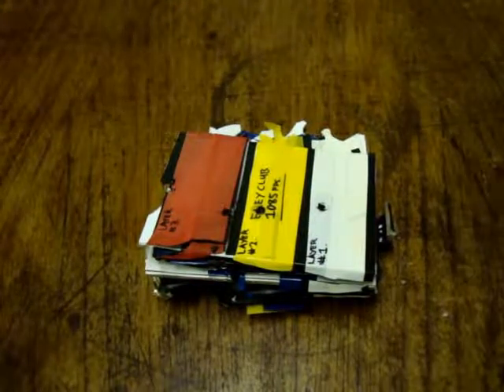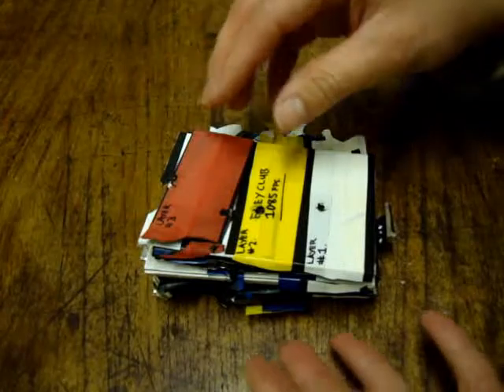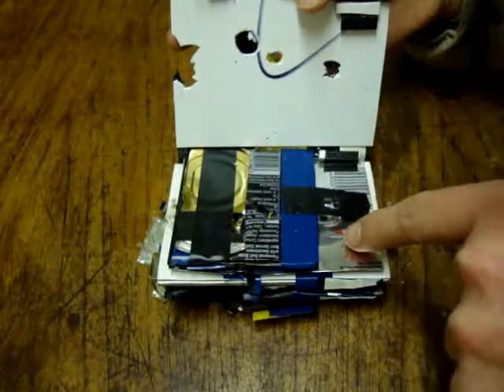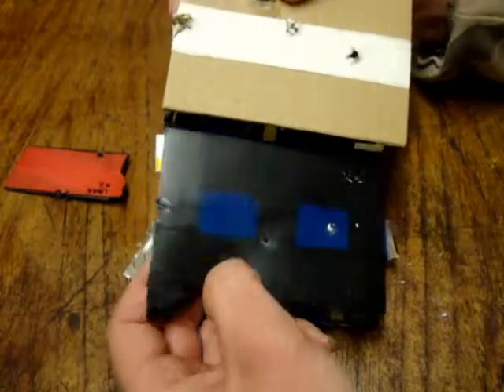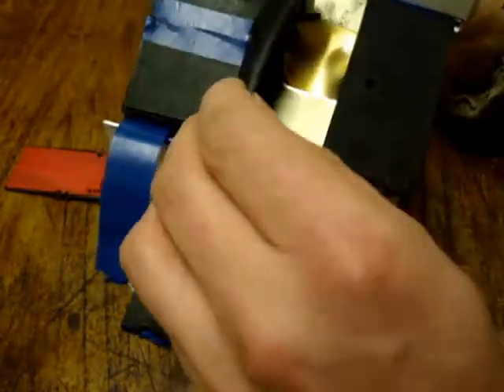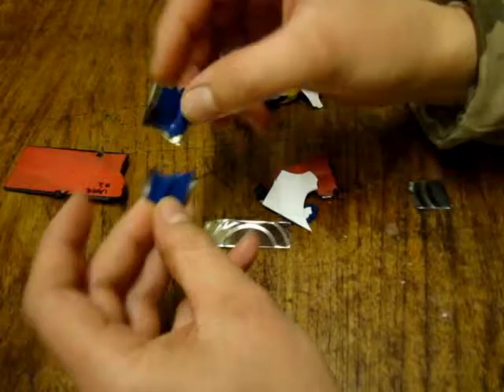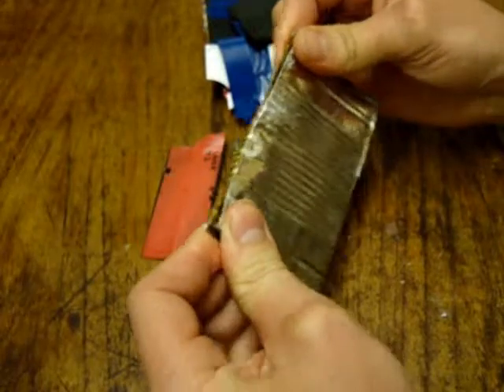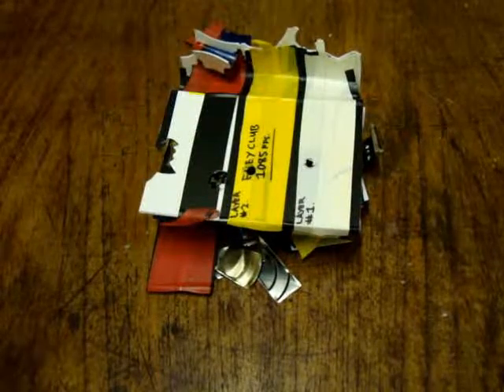1st Eley Club .22LR Penetration Test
Here's Our First documented .22LR Penetration Test & Ammo Review, again still we're using Eley Club Subsonic Round Nosed 40 grain Ammo. Mutliple layered multi material target (materials discussed in detail in video)

Visit and participate in our Blog for more tests and general information etc. on Rimfire Shooting: